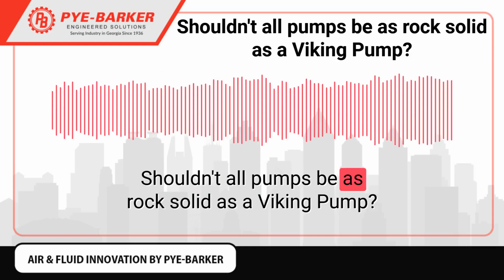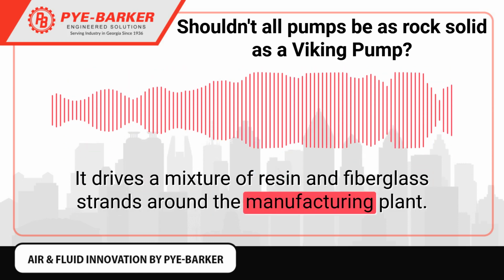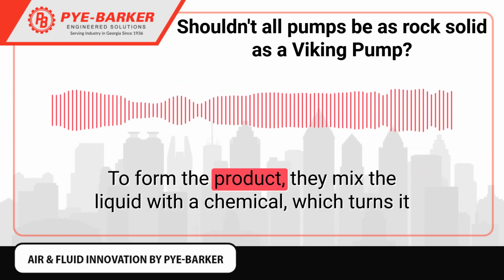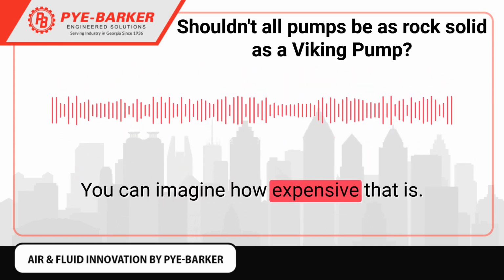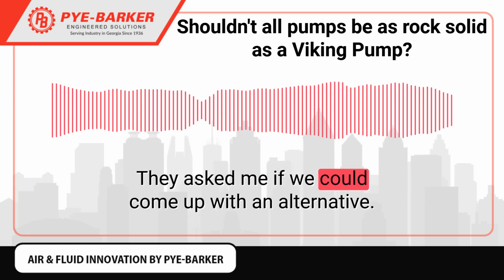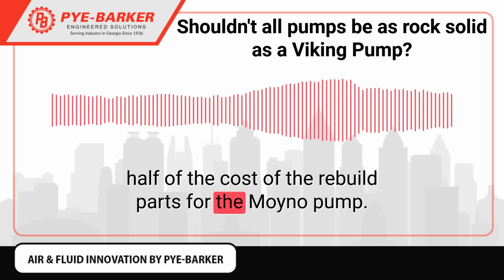Shouldn't all pumps be as rock solid as a Viking Pump?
We have a customer who manufactures fiberglass bathtubs — tubs made from materials that are more affordable than brass, copper, or cast-iron models, easier to install, and more convenient to repair.